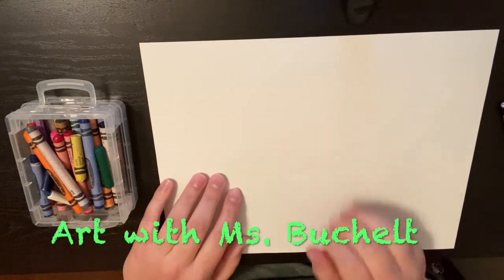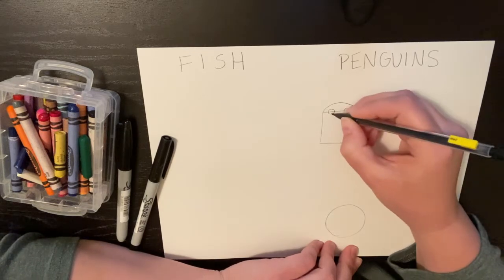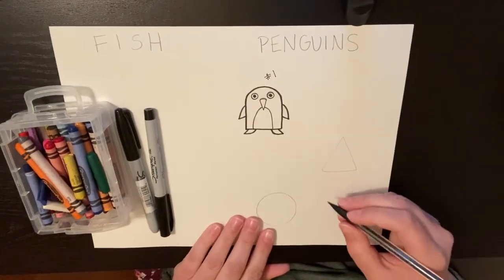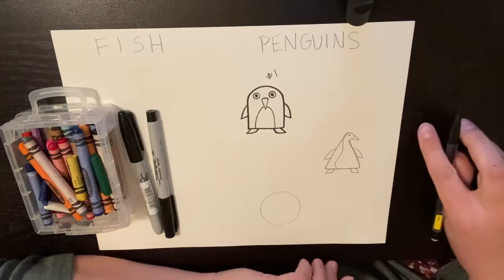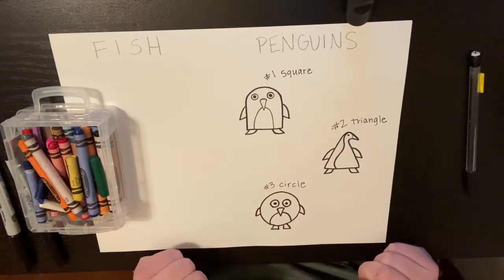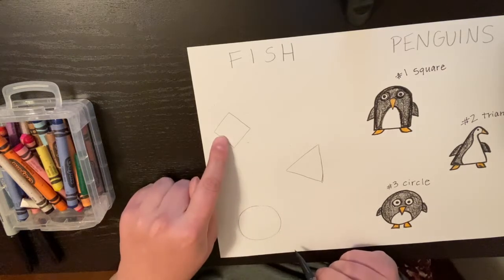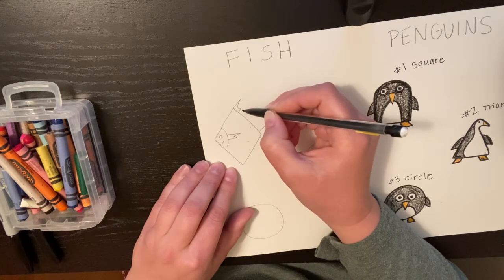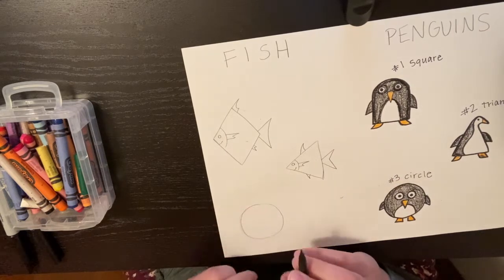4/15-- 1st Grade Art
4/15/2020
Legacy Christian Academy 1st Grade Art